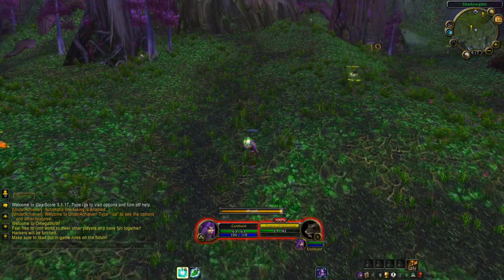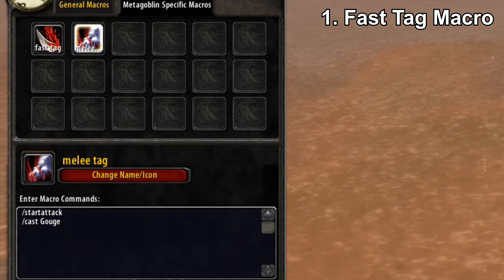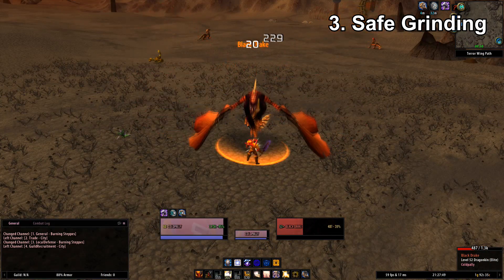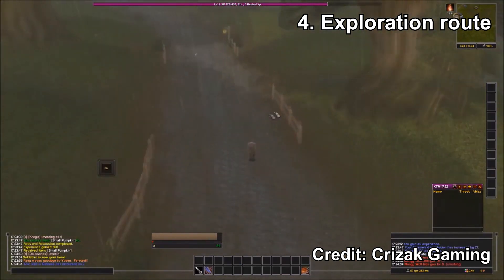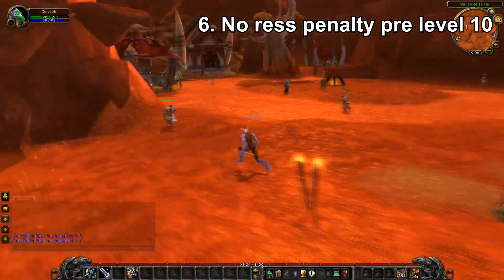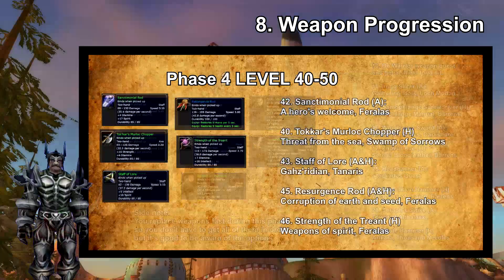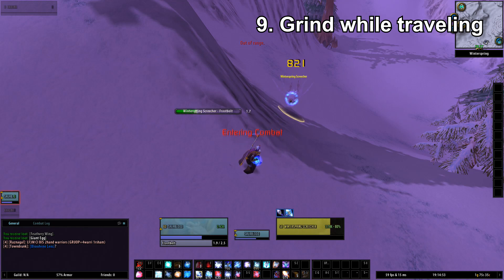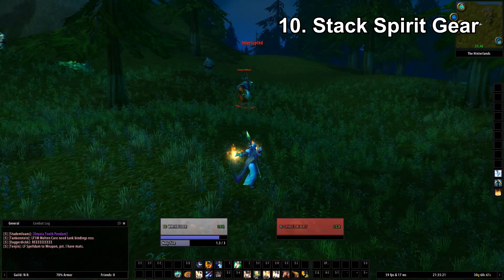Classic WoW: Top 10 Leveling Tips & Tricks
Fast tag macros
Ranged:
 /cleartarget [dead]
 /targetenemy [noharm]
 /cast arcane shot

Melee:
/startattack
/cast Gouge